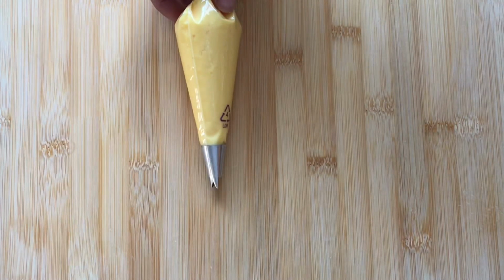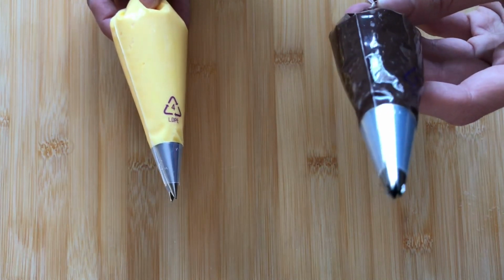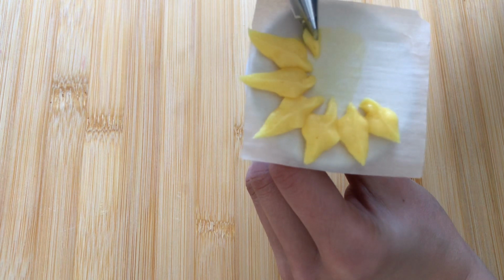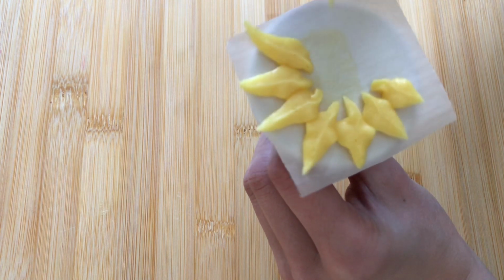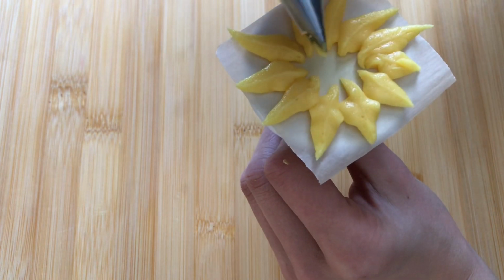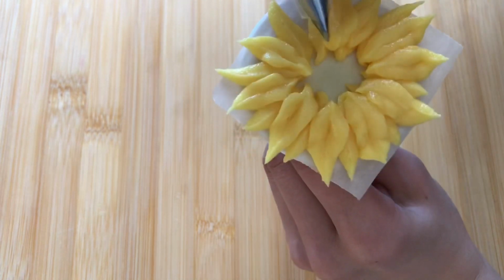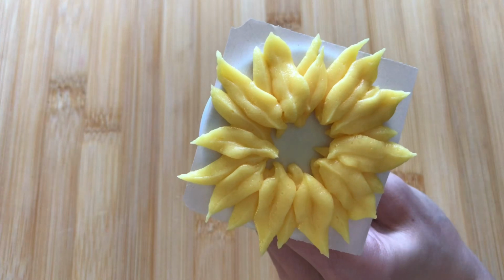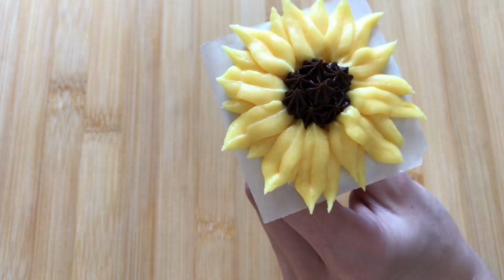Easy Buttercream Sunflower - Piping tutorial #2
This easy buttercream sunflower is the second flower in our easy buttercream piping tutorial series. Ever wondered how to make buttercream sunflowers? Learn how to make an easy buttercream sunflower by following along with our easy step by step sunflower piping demo. This sunflower piping tutorial is easy to follow and perfect for beginners! Yellow butter cream using a wilton 352 tip and brown buttercream using a wilton 18 tip.

Chapters:
0:00 - Getting started
0:23 - Demonstration
0:35 - Tips and tricks
1:34 - Finished results

Buttercream Recipe:

Ingredients
1/2 Cup butter softened to room temperature
2 Cups powdered sugar
1 Teaspoon vanilla extract
1-2 Tablespoons milk

Directions:
In a large bowl if using a hand mixer or in the bowl of your stand mixer cream butter on medium low speed for 2-3 minutes or until fluffy and pale in colour. Add 1/2 of the powdered sugar and mix for 2 minutes. Add remaining powdered sugar and mix for another 2 minutes. Your buttercream should be fluffy, pale and thick at this point. Add vanilla and 1 tablespoon of milk. Mix well. If the buttercream is still too thick/stiff add another tablespoon of milk and continue mixing. You will want a medium consistency buttercream to pipe your flowers with! Add food colouring if using.